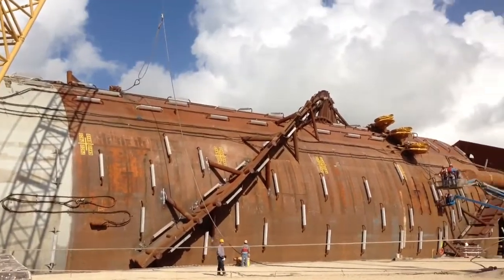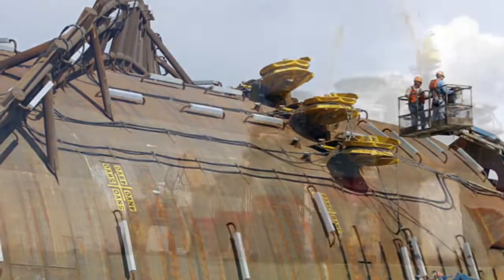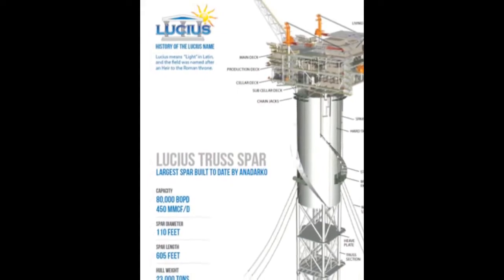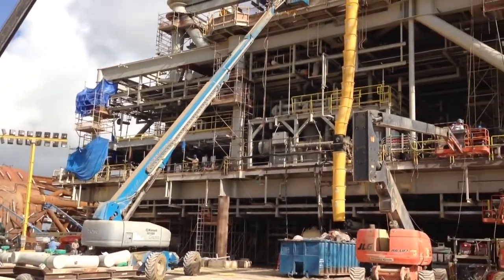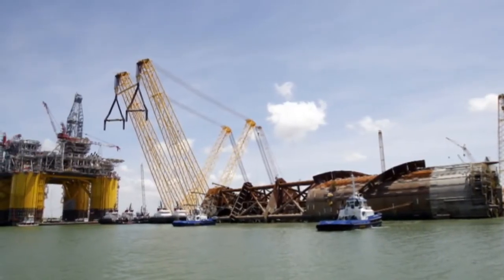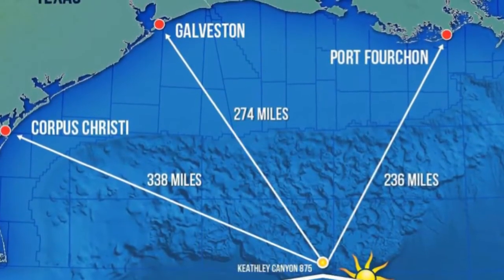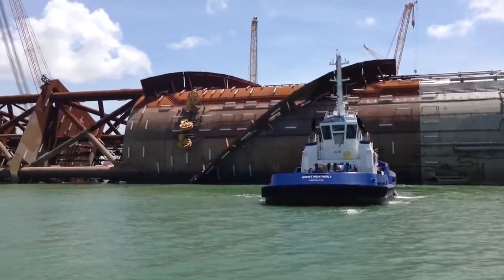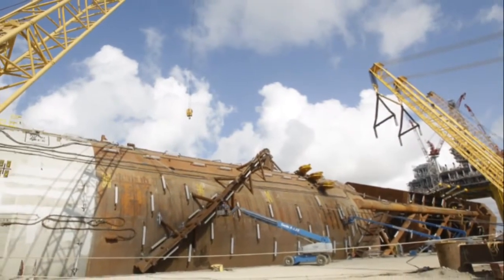Huge oil platform headed for the Gulf - Dec 4, 2013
Anadarko Petroleum Corp. is finishing its latest platform in Ingelside, Texas. Photos from the Houston Chronicle's Melissa Phillip and Anadarko.